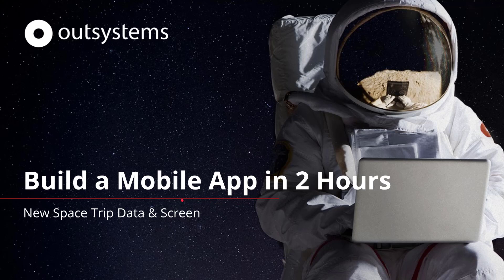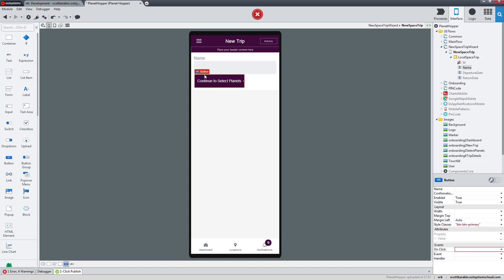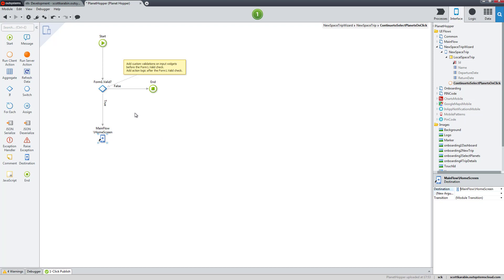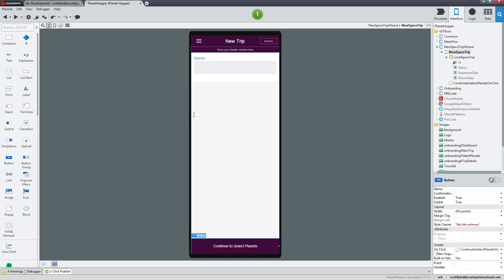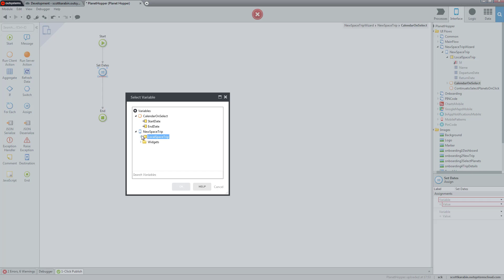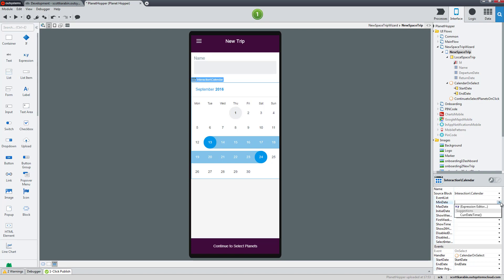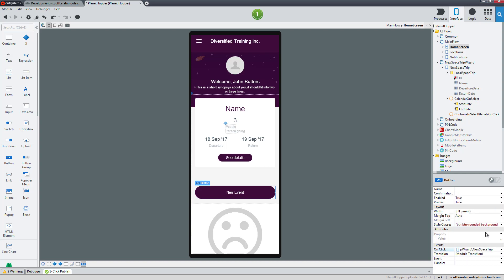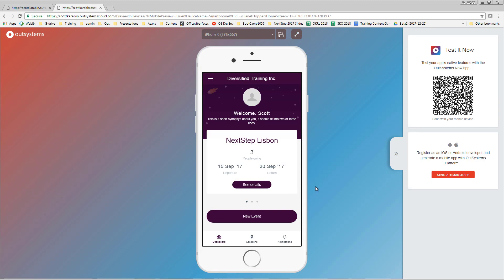7. PlanetHopper - SpaceTrip Screen